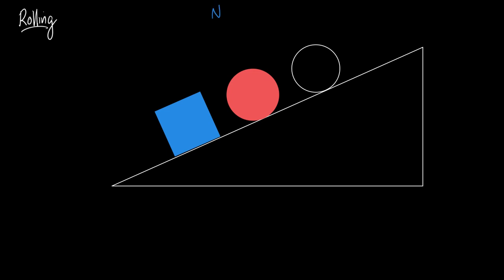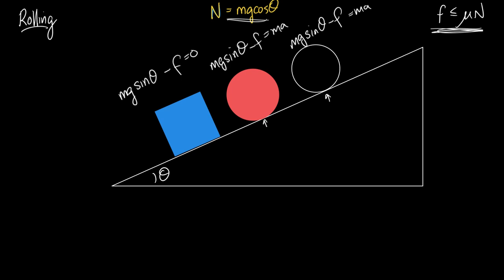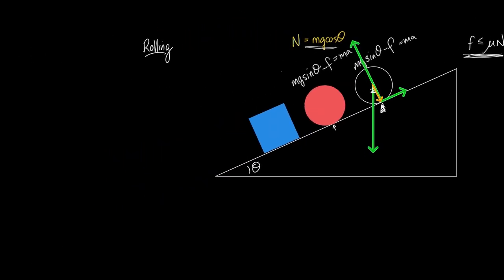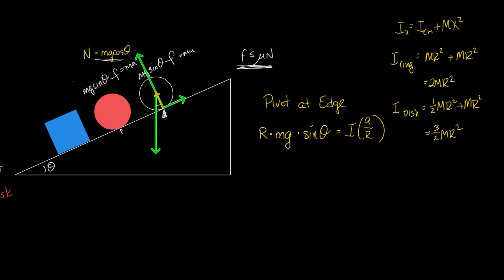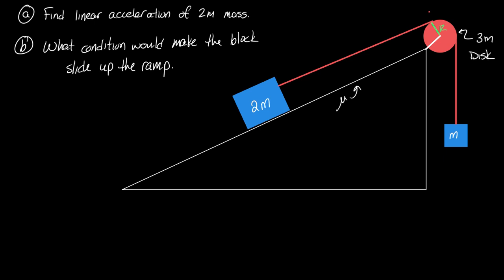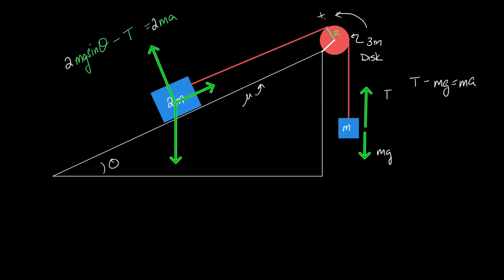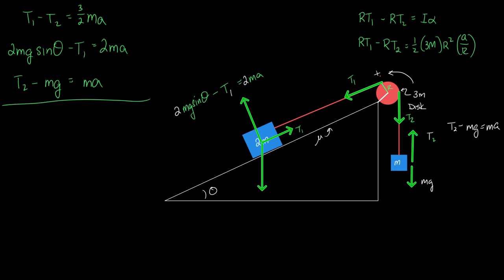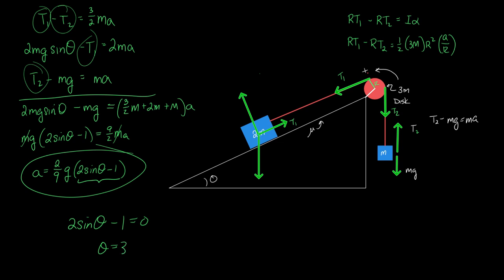Force of friction and rolling on incline and review of a sample quiz question